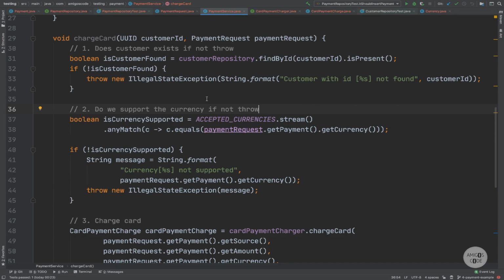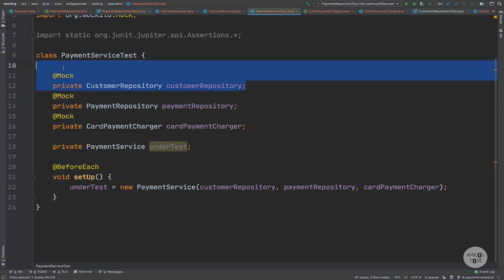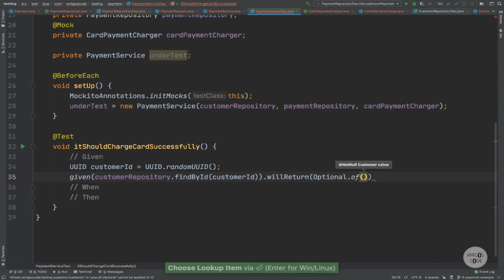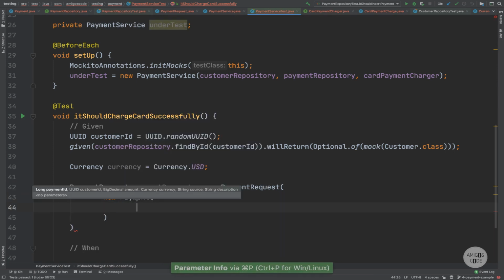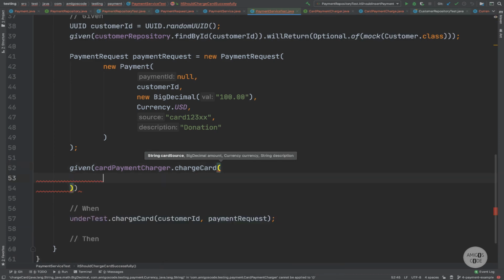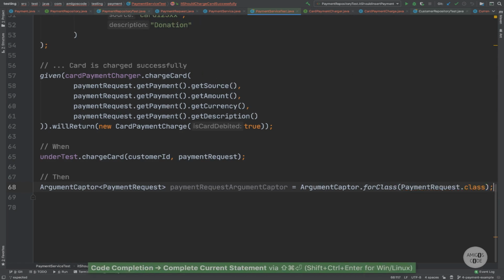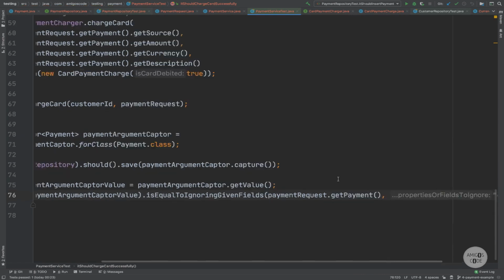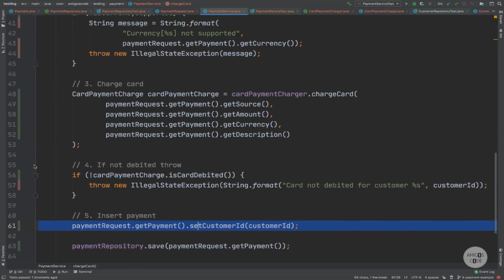lesson29 - Testing Charge Card Happy Path